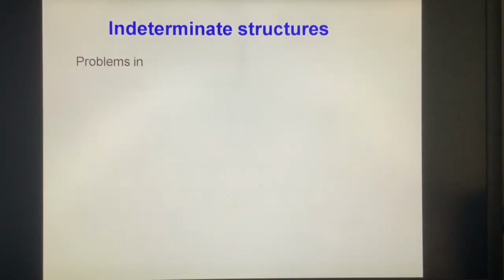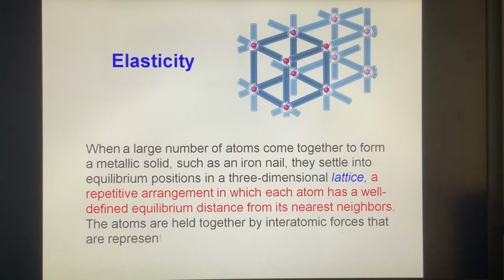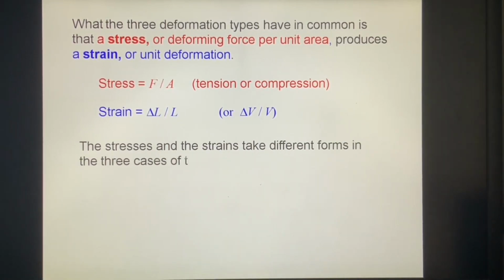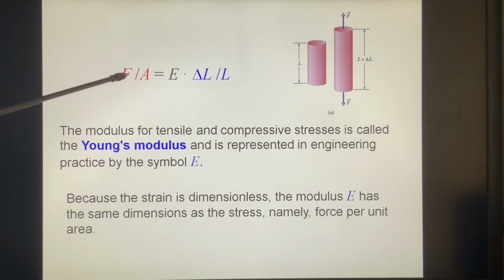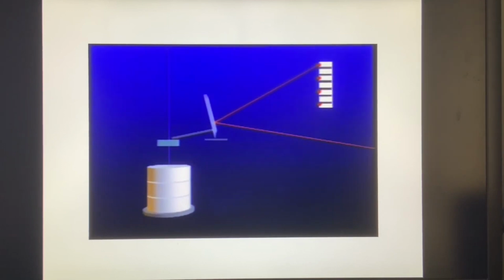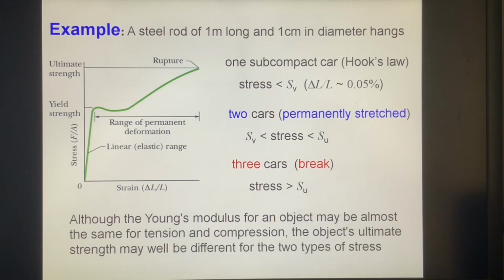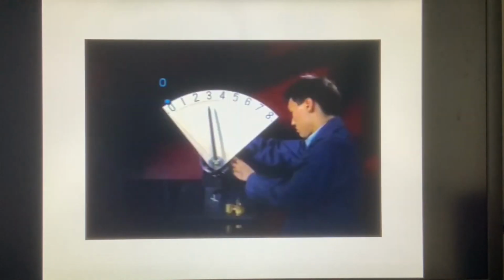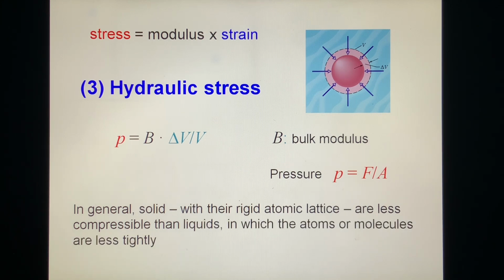1113 Elasticity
Elasticity